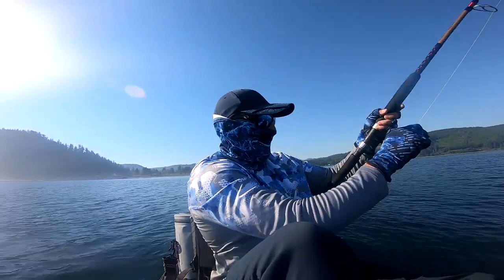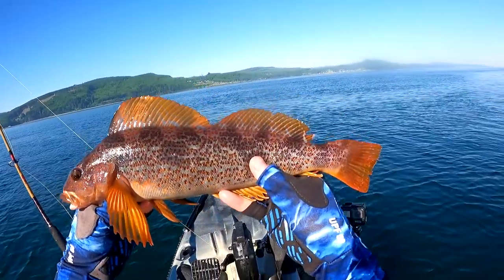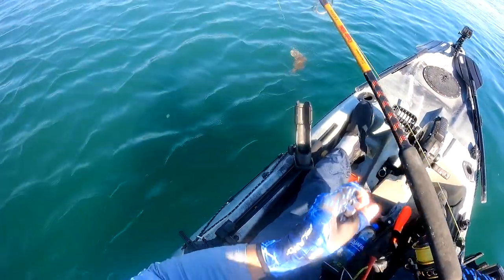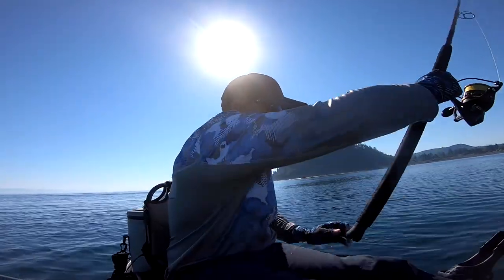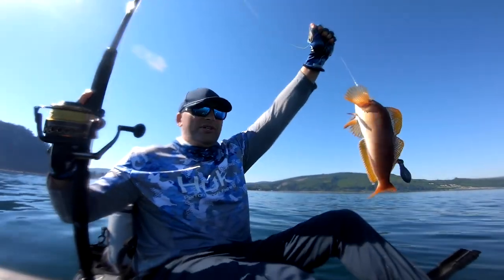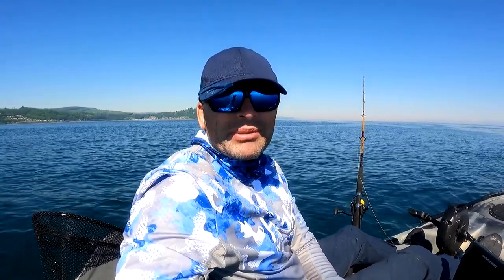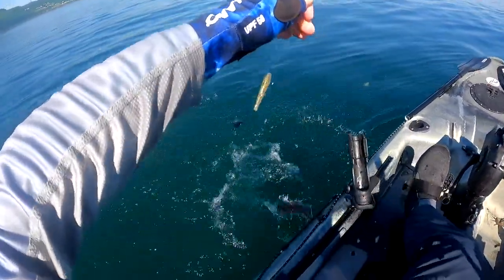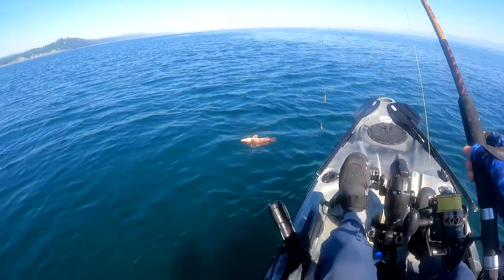Sekiu Bottom Fishing. New Species #133 Quillback Rockfish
I go to Clallam bay in Sekiu on the Olympic peninsula in Washington State to do some bottom fishing.  I catch a variety of rockfish, some lingcod, kelp greenling and rock sole.